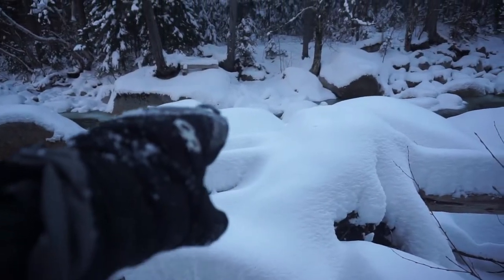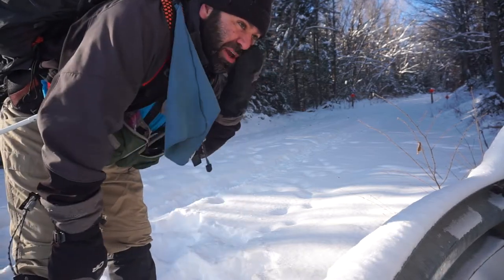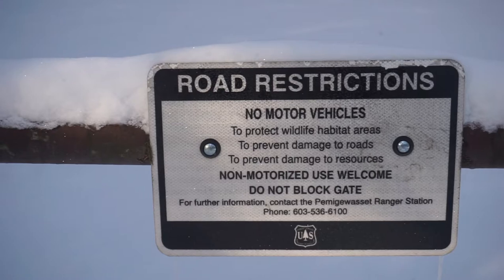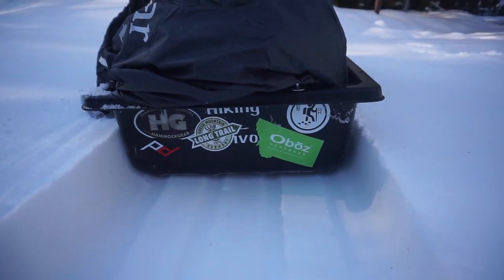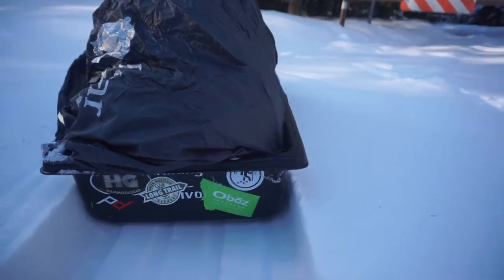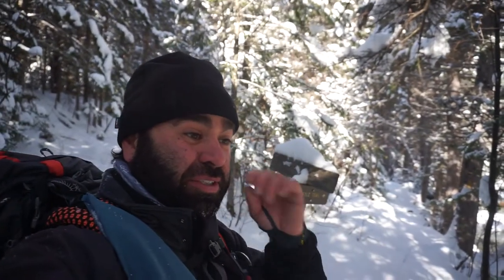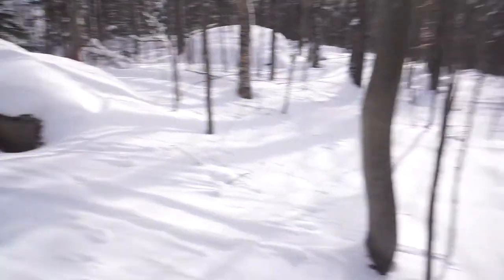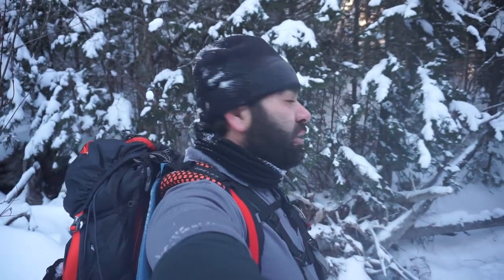The Sugarloafs (52WAV) Hammock Camping with a Pulk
Join me as I pull my pulk to Sugarloaf 2 camping area. Where I camped out in my hammock in sub zero temps While I was there I  hiked the sugarloafs.  Both North and middle sugarloaf are amazing hikes.  Even though Middle sugarloaf is the on the 52 with a view (52wav) list. North took the cake in amazing views!

Retrovision - Campfire (intro)

Hiking Gear I use...

Pulk

Shappell 54" JET SLED-MULTI-PURPOSE SLED

Gear

Cascade Mountain Tech Carbon Fiber Quick Lock Trekking Poles

Hillsound Trail Crampon Traction

Moon Lence Outdoor Ultralight Portable Folding Chair

Gregory Optic Pack

Black Diamond Spot Headlamp

**Food and Water**

Liberty Mountain Nalgene Bottle Carrier Handheld

Sawyer Products PointOne Squeeze Water Filter System

Toaks Cup 450ml

TOAKS Ultralight Titanium 650ml Pot

Single Serve Coffee Brew Buddy

**Cloths**

Altra Lone Peak 3.5 Men's Trail Running Shoe

Outdoor Research Meteor Mitts

BUFF Polar Multifunctional Headwear,

The Deuce of Spades

Pro JK MIC-J 044 Lavalier Lapel External Microphone

Sony Alpha a6000 Mirrorless Digitial Camera

Peak Design Capture Camera Clip V3

Pedco UltraPod Lightweight Camera Tripod

MeFOTO Classic Aluminum Backpacker Travel Tripod Kit

Ribz Front Pack